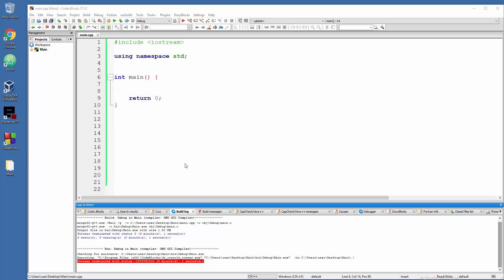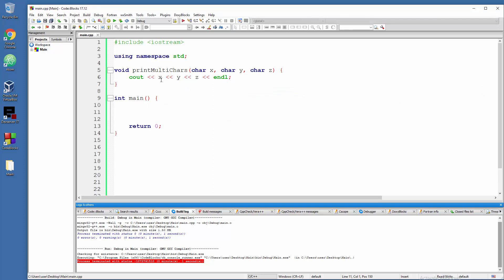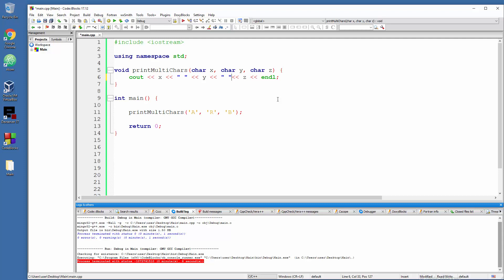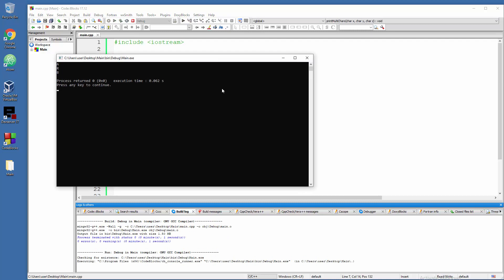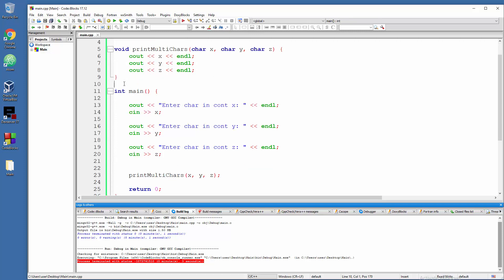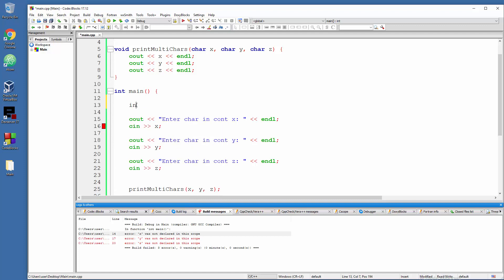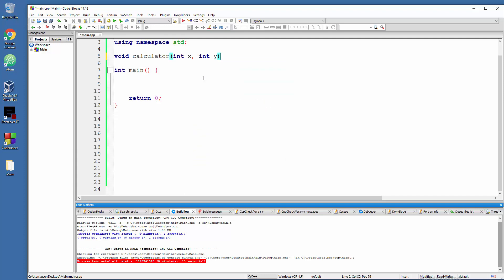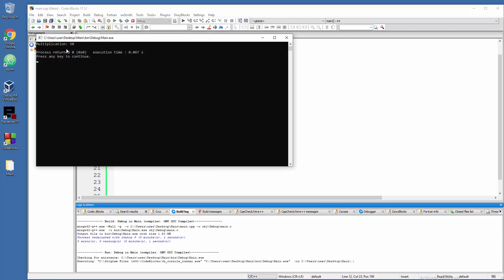C++ Tutorial - 22 - Functions with Multiple Arguments